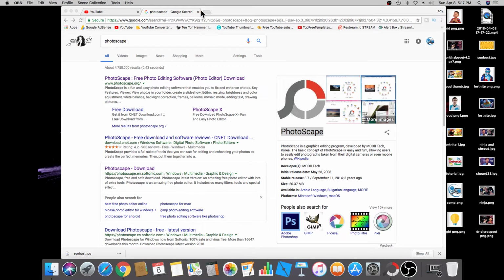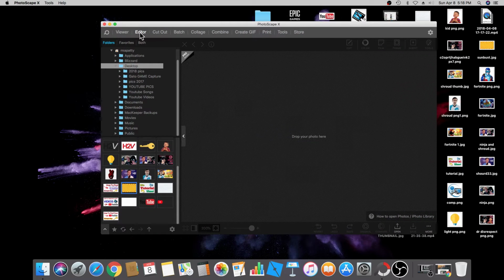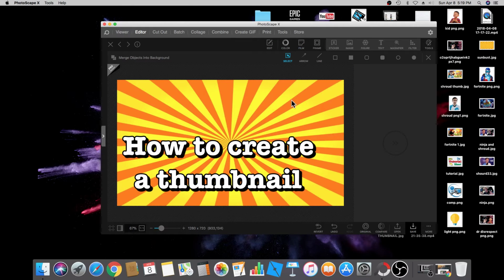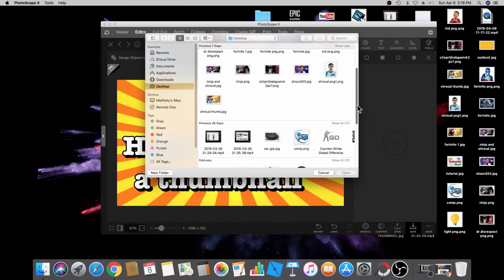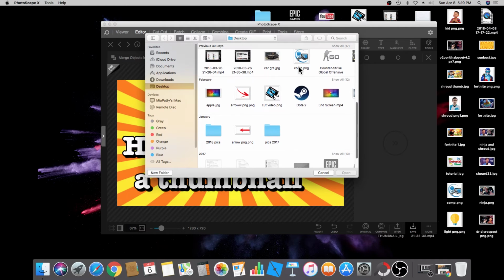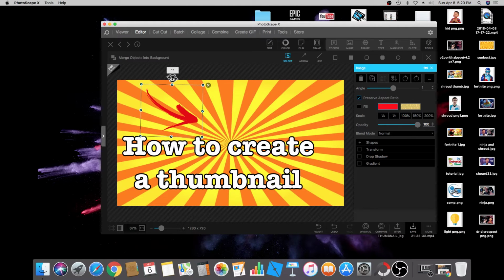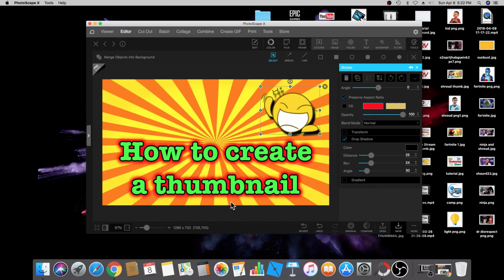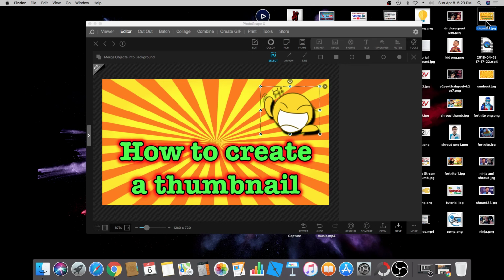How To Create a Thumbnail Free 2018